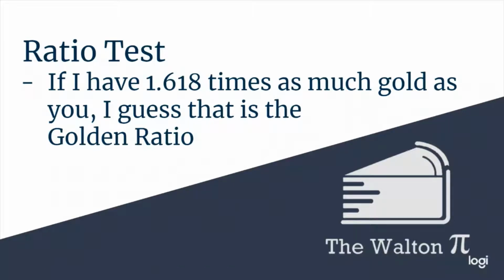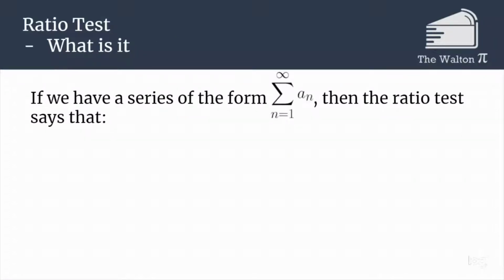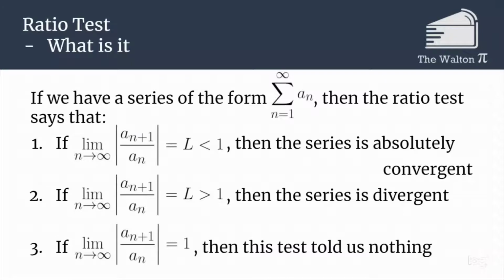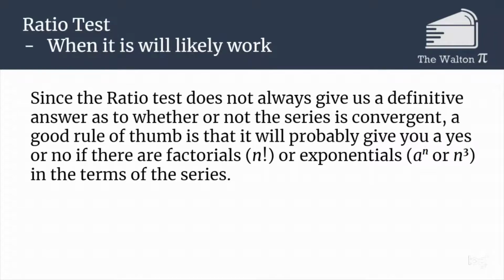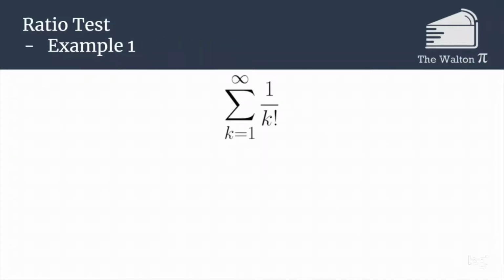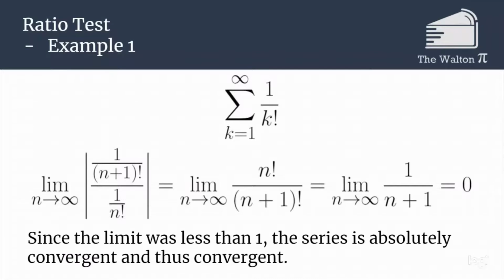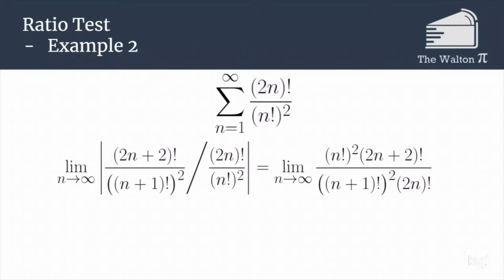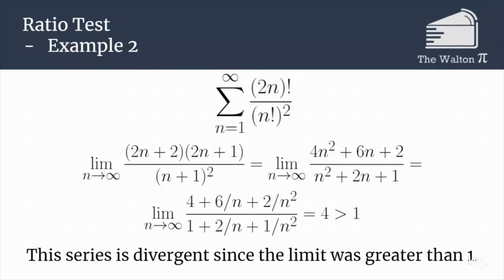Ratio Test - "Calculus is a Piece of Pi" Section 8.7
This is the eighth video in Section 8 of my "Calculus is a Piece of Pi" series explaining Single-Variable Calculus.

We discuss what the Ratio test is as well as how to use it to test for the absolute convergence of a series. We then walk through two examples of using the Ratio Test to test the convergence of a series.